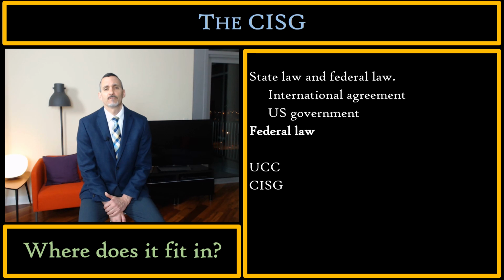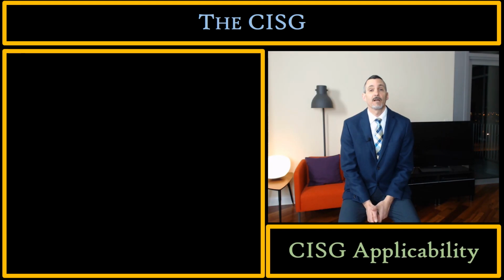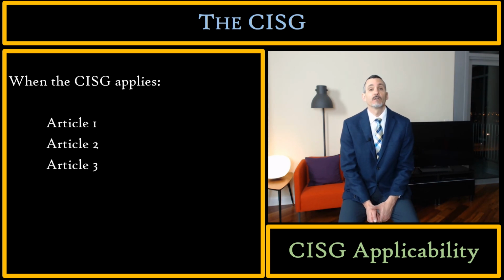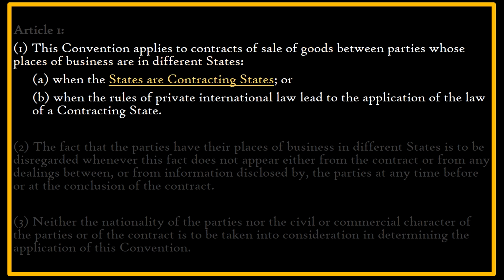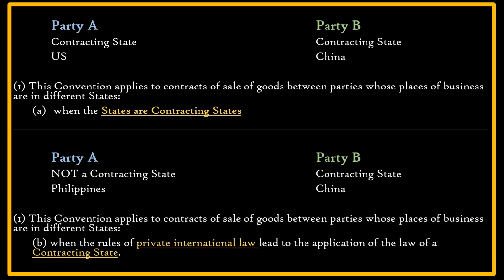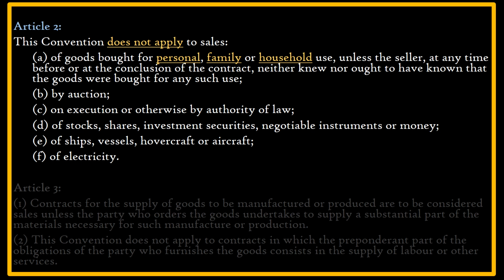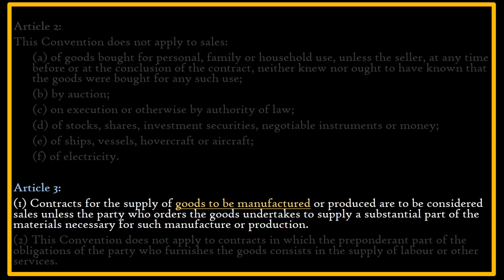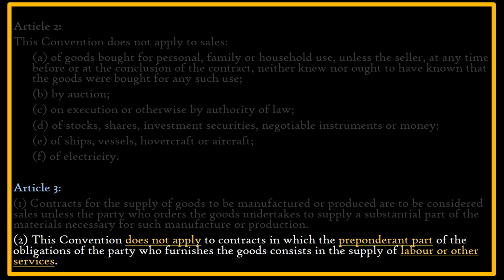Contracts I - Unit 1.7 (CISG - UN Convention on the International Sale of Goods)